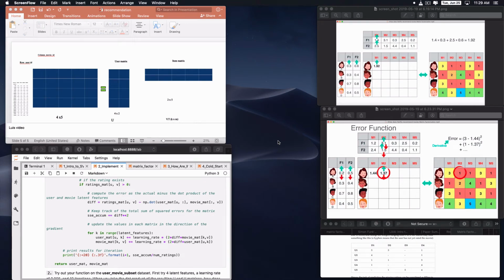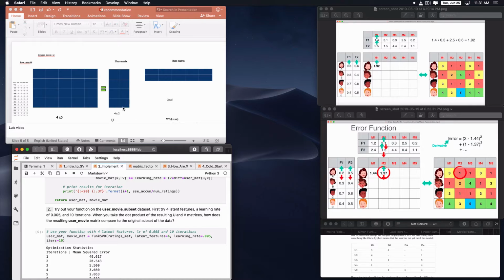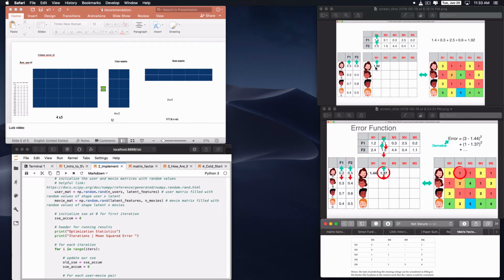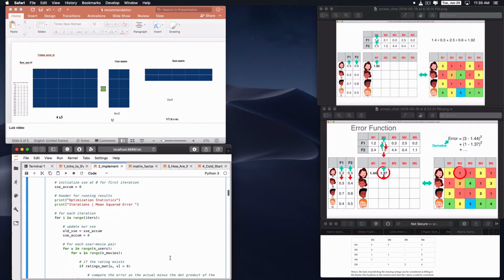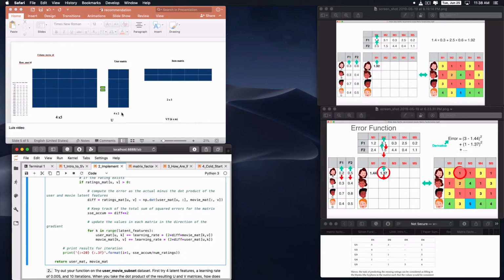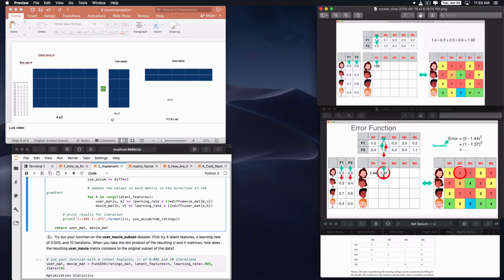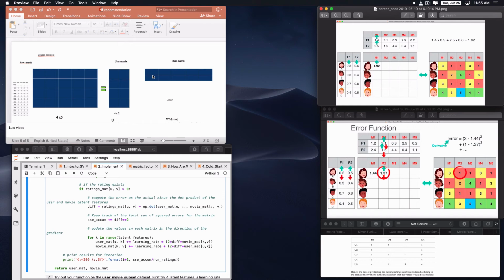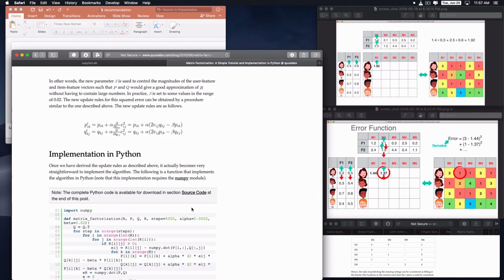Matrix factorization recommendation